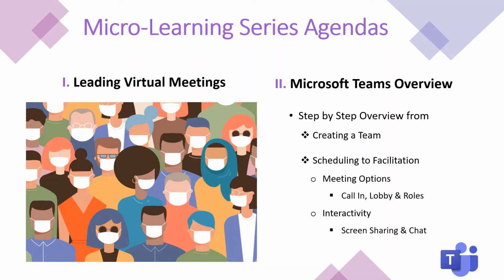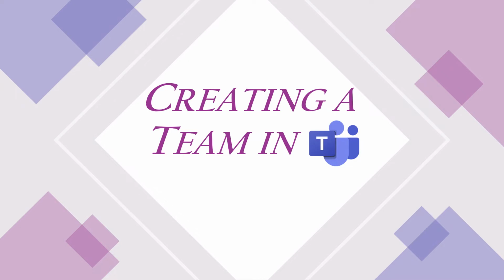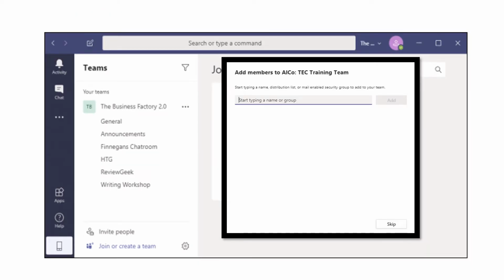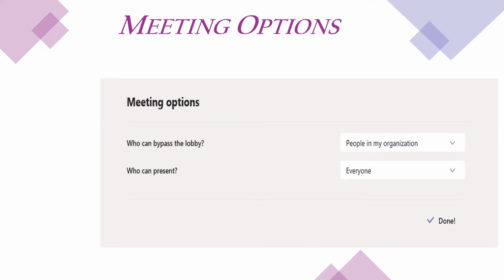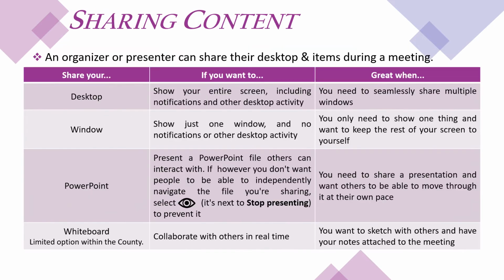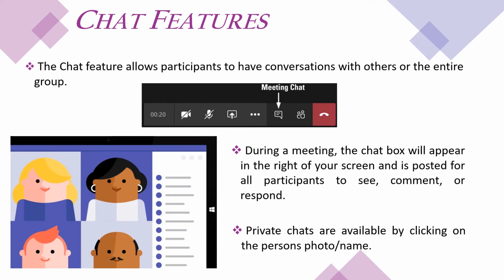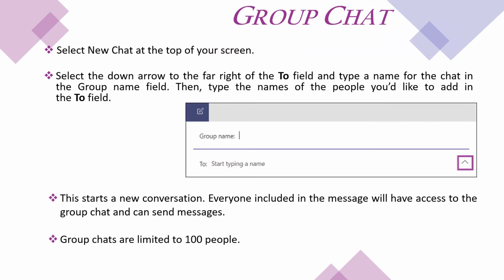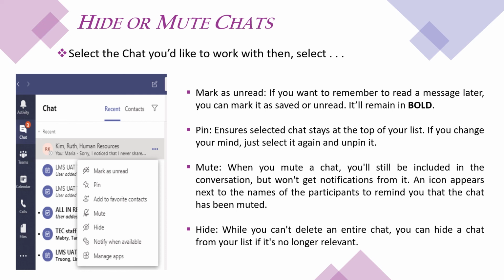Leading Virtual Meetings in Microsoft Teams: Part II